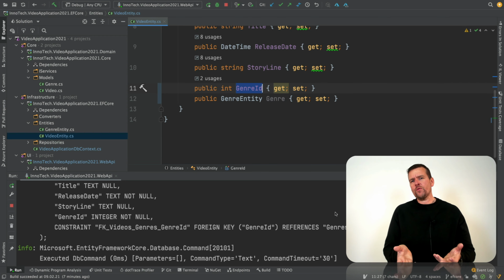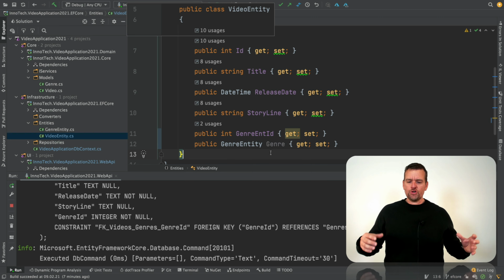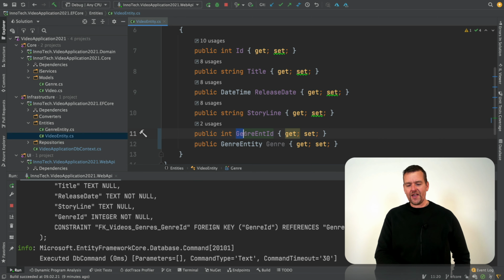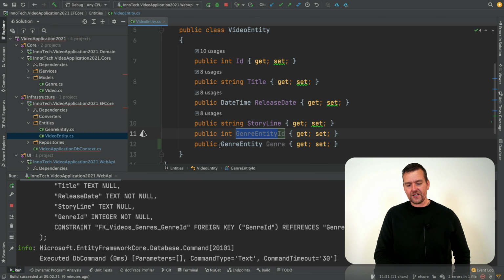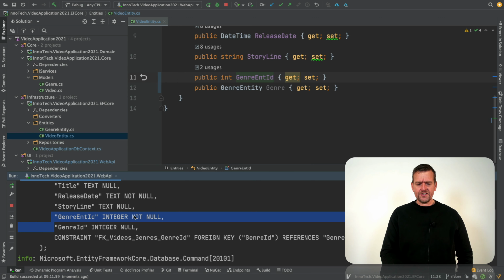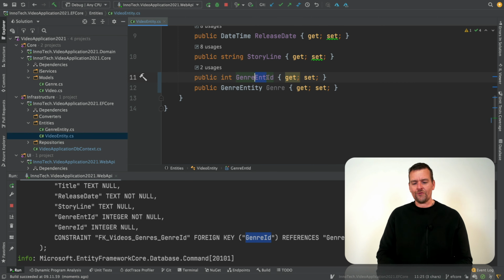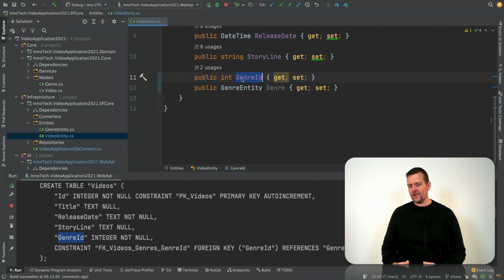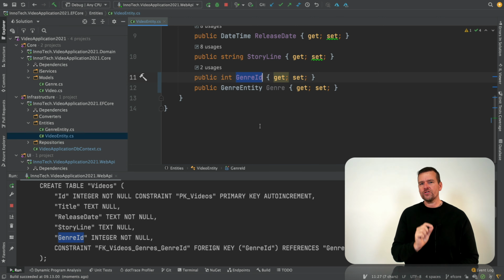DistributedProgramming2021 | S1P41 | EFCore Beware of Breaking Naming Conventions